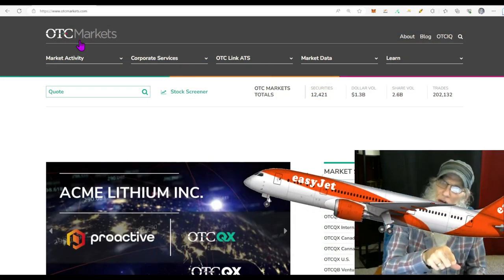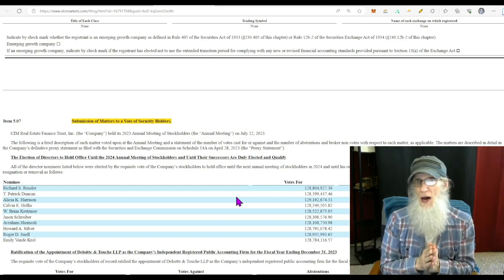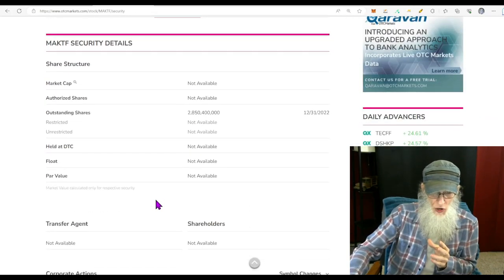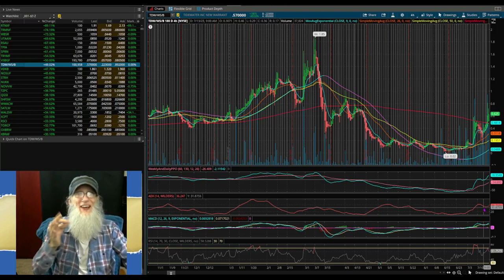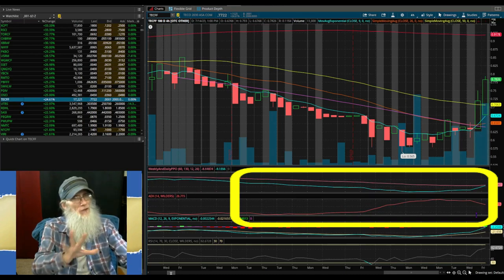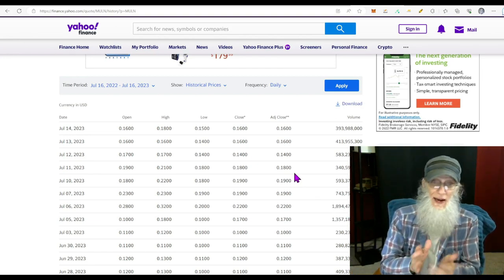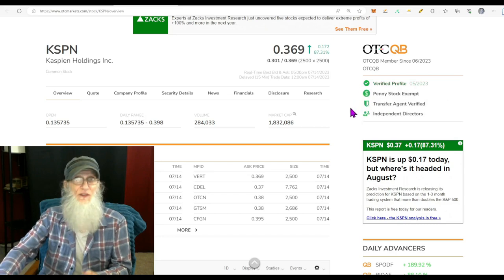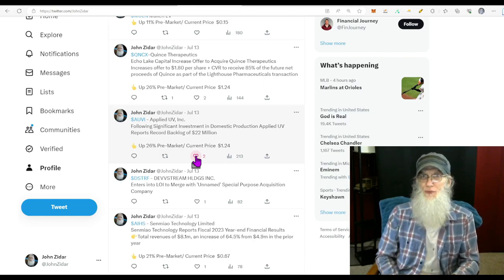How and Where I Find the Heat in Stocks Fast/ Day-Trading Style🧙‍♂️Zidar On Top & 🔥 Hot Penny Stocks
As  Day Traders, we need to be able to determine quickly where the HEAT is in the market: What stocks are hot and ready to run?
In this video I share how I find the HEAT in the market  so has to find exactly which stocks have the potential to run.